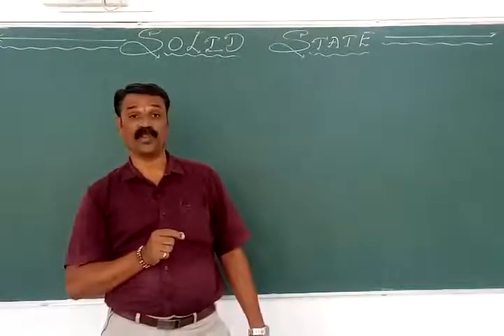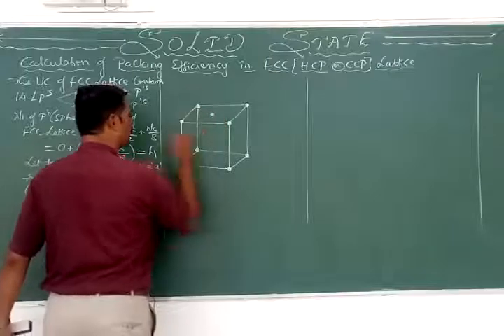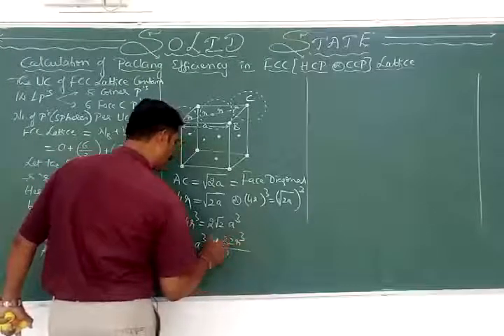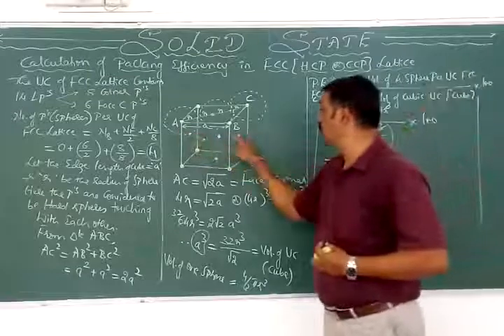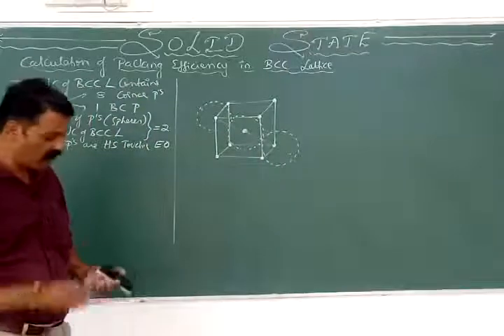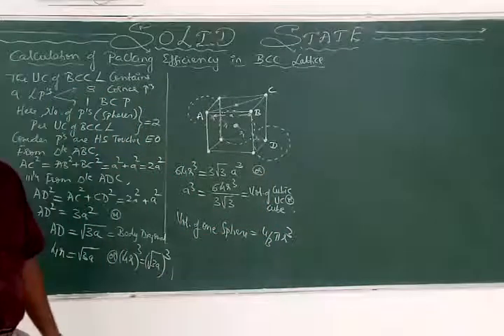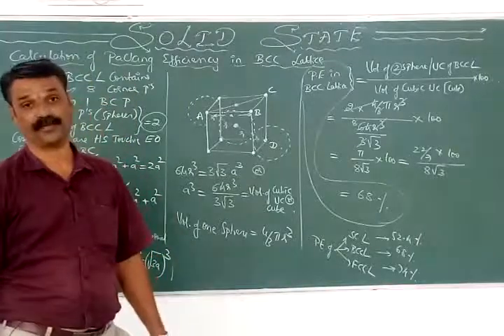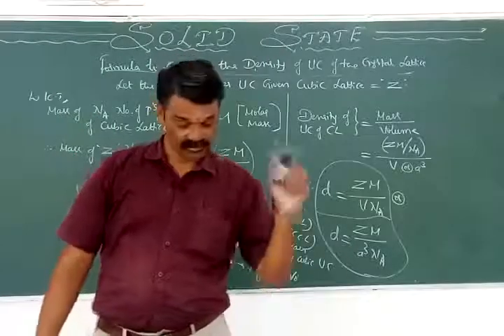Solid State. Session - 08